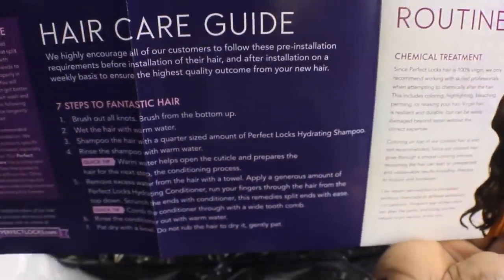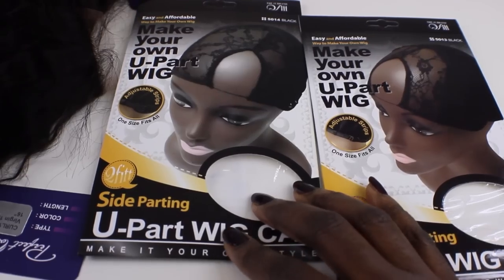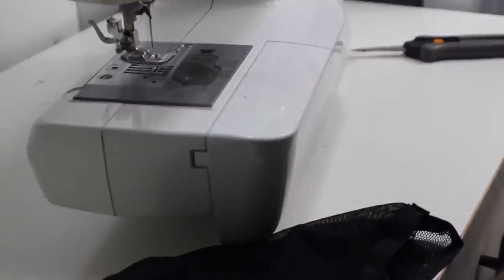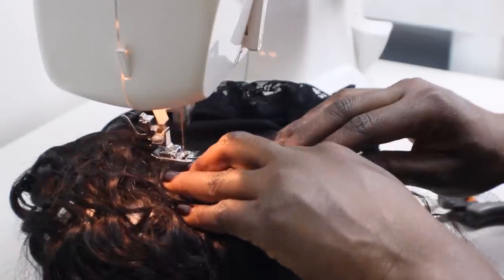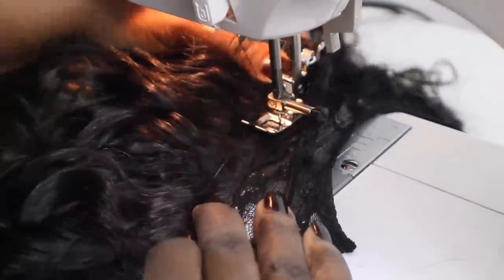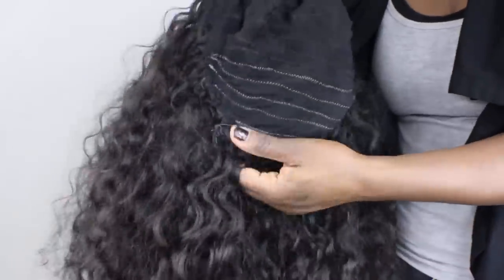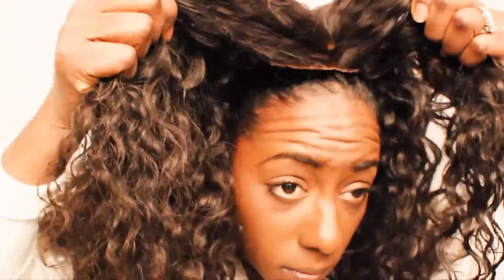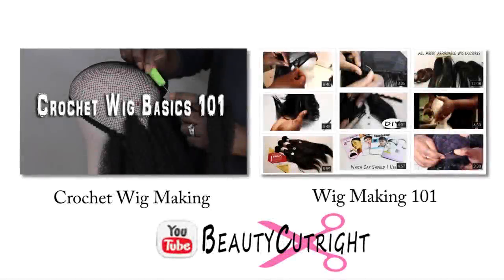Making a Wig using a Sewing Machine featuring PerfectLocks Hair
I am making a full wig with silk based closure and 3 bundles of hair from PerfectLocks. A quicker way to make a wig using the best virgin hair ever.